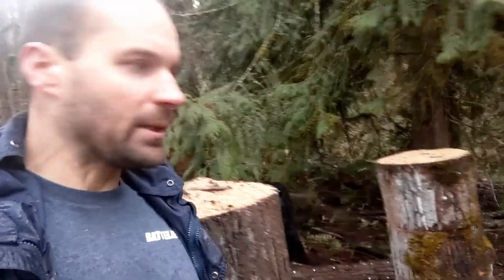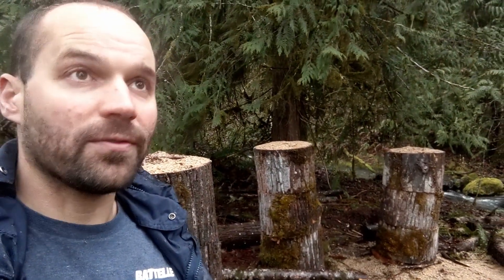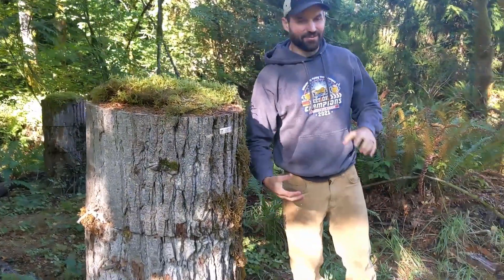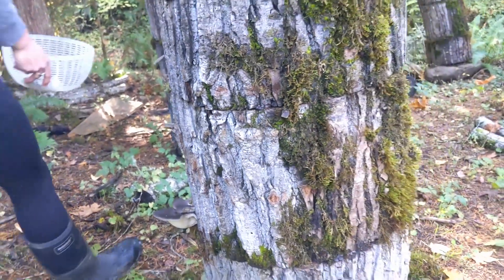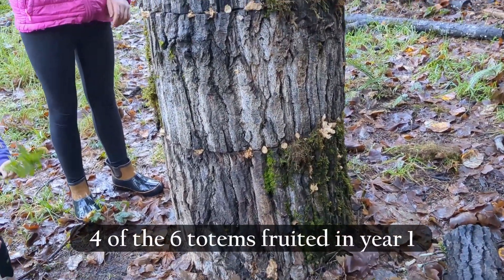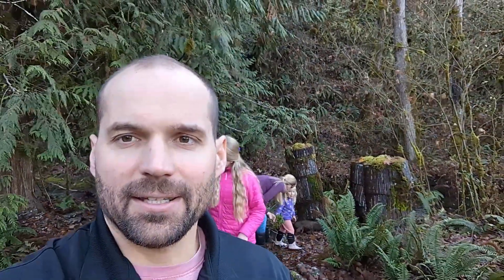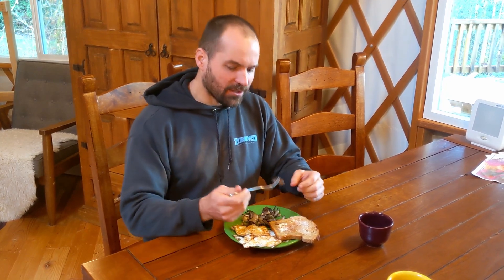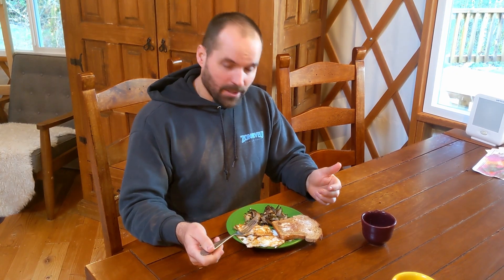Big Mushroom Totems - An Experiment in Efficient Mushroom Cultivation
We documented the process of attempting to cultivate mushrooms with the totem method; stacking wood rounds with layers of mushroom spawn placed between.  Follow along for a summary of the whole process, from felling the tree to harvesting fruiting mushrooms!

Follow along for mushroom photos and other farm photos on Instagram, just search Green Heart Family Farm!